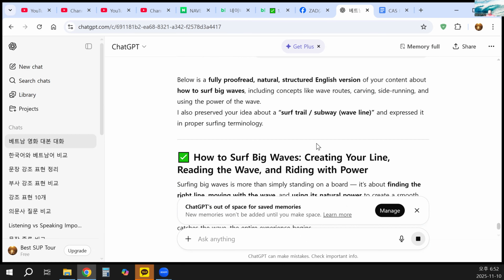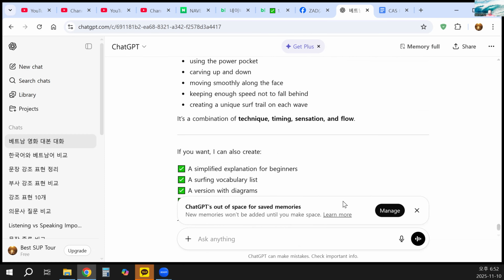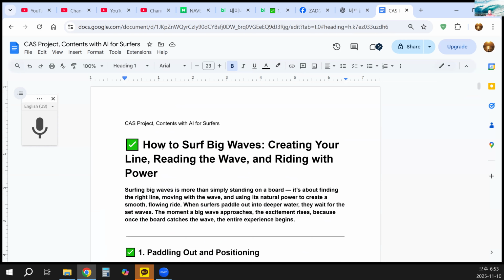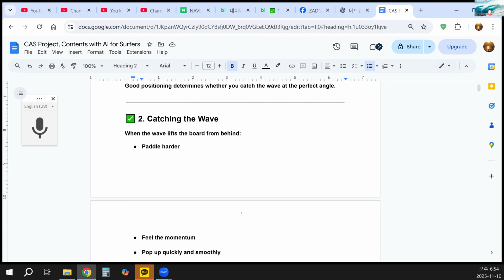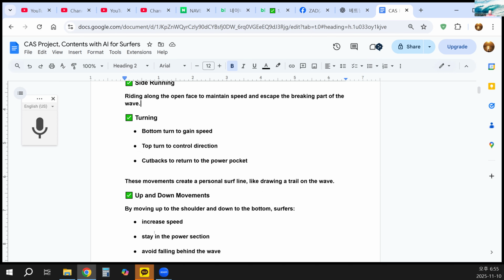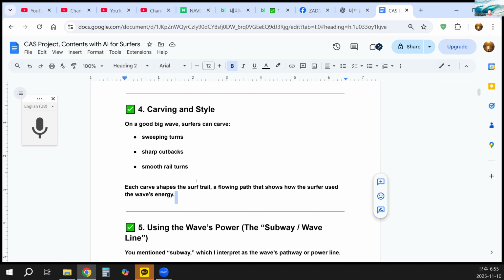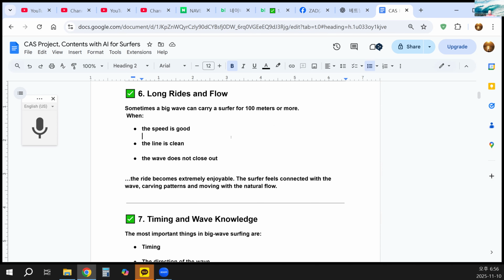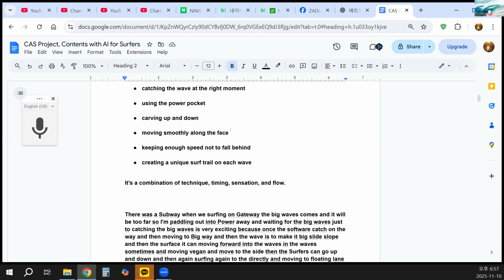✅ How to Surf Big Waves: Creating Your Line, Reading the Wave, and Riding with Power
CAS Project, Contents with AI for Surfers
Surfing big waves is more than simply standing on a board — it’s about finding the right line, moving with the wave, and using its natural power to create a smooth, flowing ride. When surfers paddle out into deeper water, they wait for the set waves. The moment a big wave approaches, the excitement rises, because once the board catches the wave, the entire experience begins.

✅ 1. Paddling Out and Positioning
When a large set is coming, surfers paddle toward deeper water to avoid getting caught inside.
 Then they return to the takeoff zone and wait for the right moment.
Paddle with strong, steady strokes

Stay in the power zone

Keep your eyes on the horizon to spot incoming sets

Good positioning determines whether you catch the wave at the perfect angle.

✅ 2. Catching the Wave
When the wave lifts the board from behind:
Paddle harder

Feel the momentum

Pop up quickly and smoothly

As soon as the board drops down the face of the wave, a big, sliding slope forms — this is where the real surfing starts.

✅ 3. Building Your Surf Line (Your Route on the Wave)
A big wave gives surfers many movement options:
✅ Side Running
Riding along the open face to maintain speed and escape the breaking part of the wave.
✅ Turning
Bottom turn to gain speed

Top turn to control direction

Cutbacks to return to the power pocket

These movements create a personal surf line, like drawing a trail on the wave.
✅ Up and Down Movements
By moving up to the shoulder and down to the bottom, surfers:
increase speed

stay in the power section

avoid falling behind the wave

This creates rhythm and flow.

✅ 4. Carving and Style
On a good big wave, surfers can carve:
sweeping turns

sharp cutbacks

smooth rail turns

Each carve shapes the surf trail, a flowing path that shows how the surfer used the wave’s energy.

✅ 5. Using the Wave’s Power (The “Subway / Wave Line”)
You mentioned “subway,” which I interpret as the wave’s pathway or power line.
In surfing, we call this:
✅ the line
 ✅ the pocket
 ✅ the power zone
This is the part of the wave where:
the face is steep

the speed is fastest

the surfer can generate momentum

Following the power line creates a unique surfing route, and the surfer can remember the full ride afterwards — each turn, carve, and acceleration.

✅ 6. Long Rides and Flow
Sometimes a big wave can carry a surfer for 100 meters or more.
 When:
the speed is good

the line is clean

the wave does not close out

…the ride becomes extremely enjoyable. The surfer feels connected with the wave, carving patterns and moving with the natural flow.

✅ 7. Timing and Wave Knowledge
The most important things in big-wave surfing are:
Timing

The direction of the wave

The angle to take off

Knowing where to go once the wave stands up

Surfers who understand wave timing can choose the same wave line every time, carving their own style into the water.

✅ Final Summary
Surfing big waves is about:
choosing your line

catching the wave at the right moment

using the power pocket

carving up and down

moving smoothly along the face

keeping enough speed not to fall behind

creating a unique surf trail on each wave

It’s a combination of technique, timing, sensation, and flow.